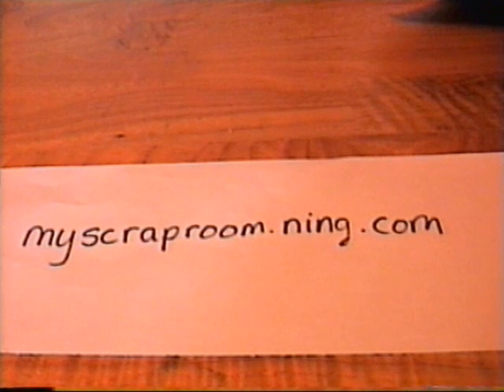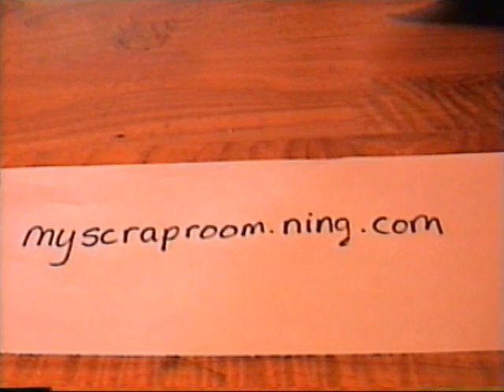Mother's Day Swap at myscraproom.ning.com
It is basically a rak type of swap for Mother's Day!  Please check out Gina's ning site! Sign ups will be taken until April 2nd!